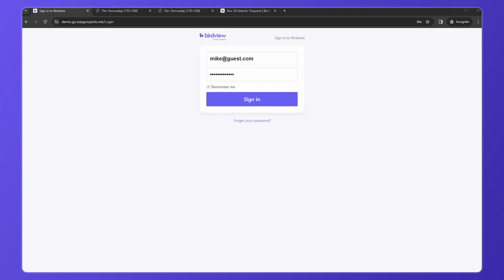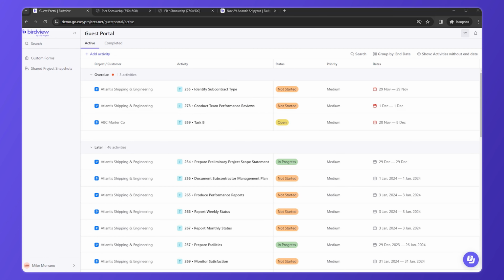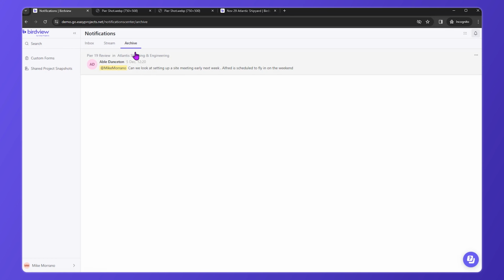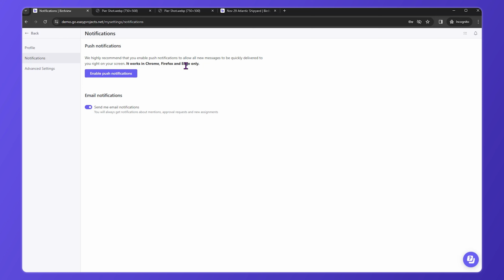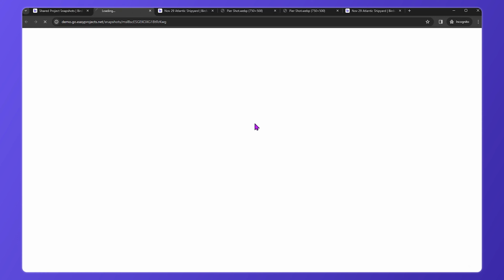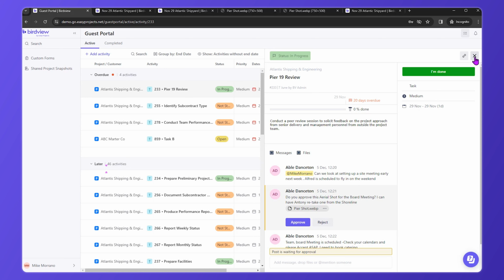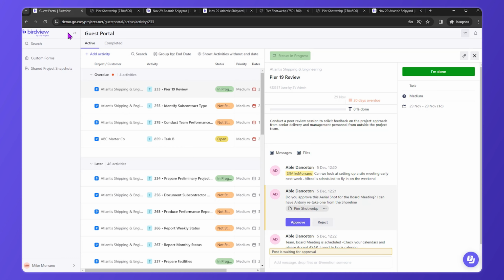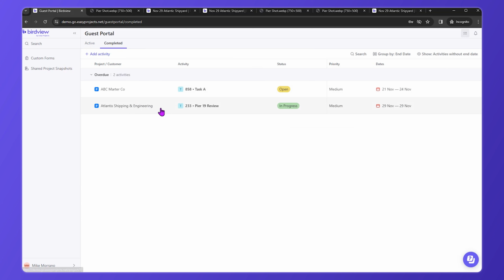Guest portal | Birdview tutorial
Discover how to provide your clients and stakeholders with access to their projects’ progress and results. Let them collaborate with your team, thus allowing your organization to deliver more projects on time and on budget using our free guest portal.